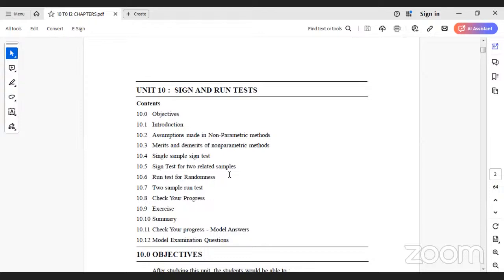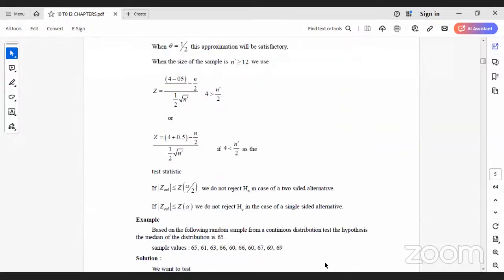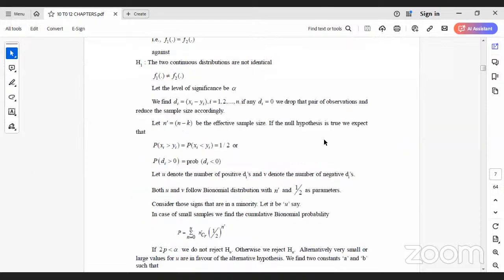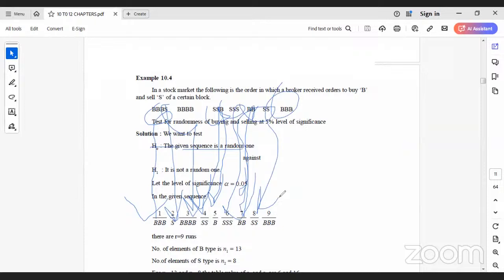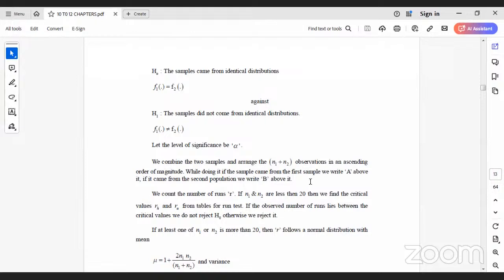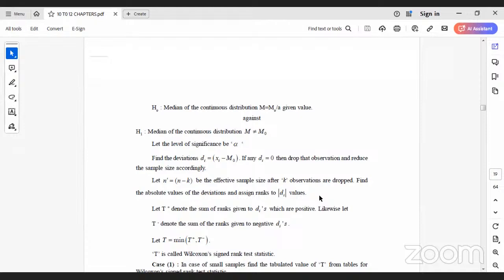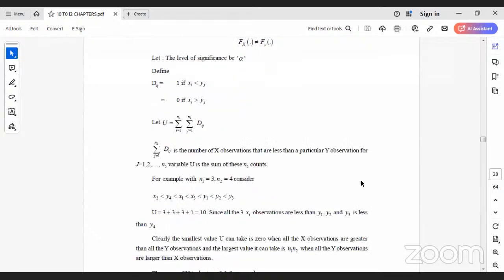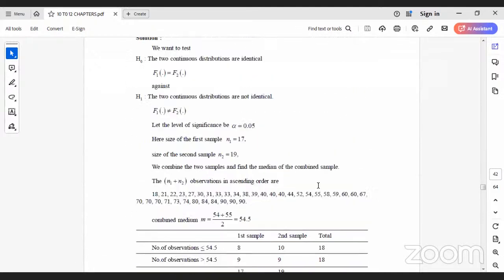UG 6TH SEM STATISTICS (E/M)